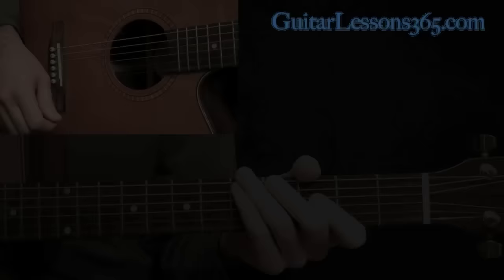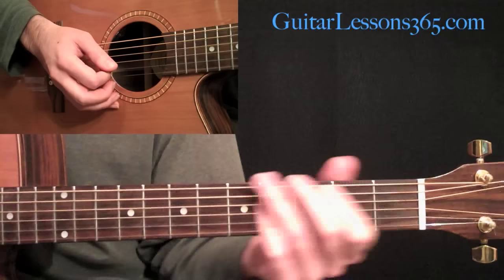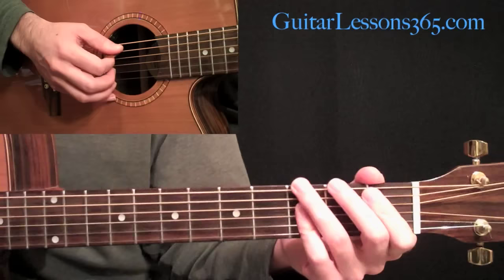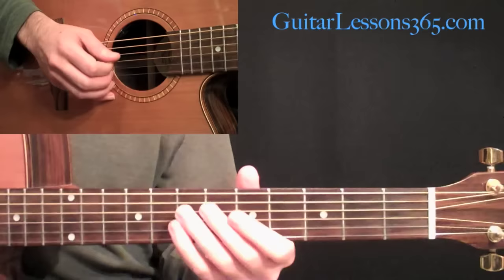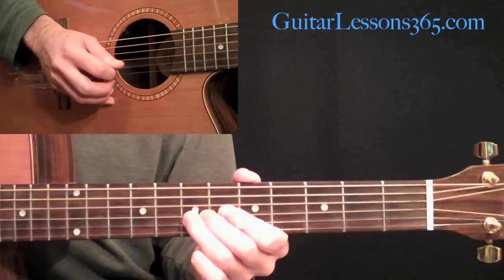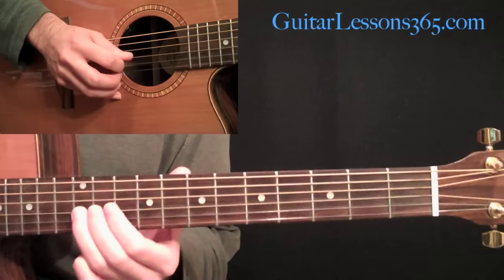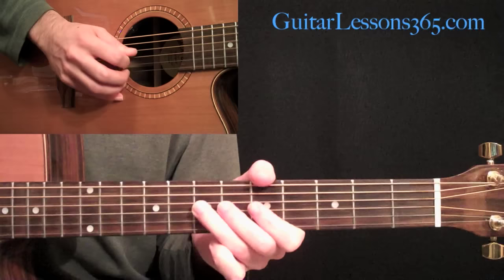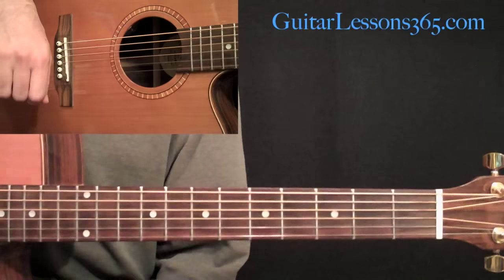Layla Unplugged Guitar Lesson Pt.1 - Eric Clapton - Intro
In these Layla Unplugged guitar lesson videos you will learn how to play Eric Clapton's acoustic version of his classic hit note-for-note!

The original version of Layla was released in 1971 as part of the album Layla and Other Assorted Love Songs by Derek and the Dominos. It is co-written by Jim Gordon.

These Layla Unplugged guitar lesson videos focus on his acoustic reworking of that hit that became an instant classic. With these video guitar lessons I will take you through all of the rhythm guitar parts and solos played by Eric Clapton in this iconic performance.

Originally recorded for the MTV unplugged series, the live album from the TV broadcast became one of the biggest selling albums of his career.

Eric Clapton earned six Grammy Awards for the album including Record of the Year, Album of the Year, Song of the Year, Best Male Pop Vocal Performance, Best Rock Male Vocal Performance and Best Rock Song.

The Layla Unplugged guitar lesson videos are 3 video lessons in all, each breaking down a different section of the song. Have fun sinking your teeth into an all time classic and one of the greatest rock love songs ever. Good luck!! :D

Please Remember That These Free Video Guitar Lessons Are Only Made Possible By Your Kind Support. Please Consider Becoming A Premium Subscriber Or Making A Donation To Help Me Keep This Site the Best Resource Of It's Kind On The Internet. Thanks! Carl..

Please like me on Facebook to be instantly notified of any new lesson updates by clicking here: ‪